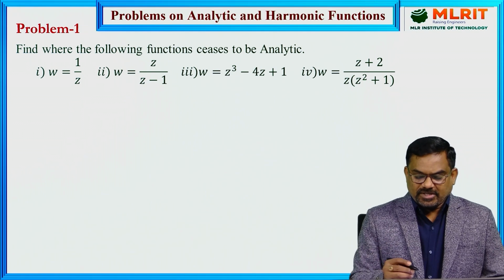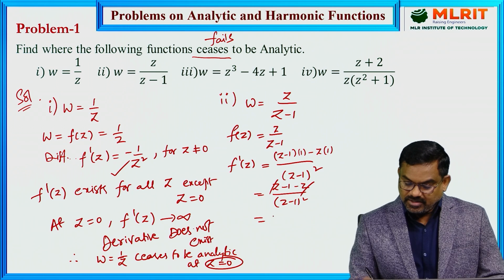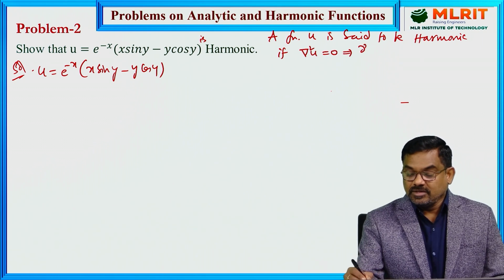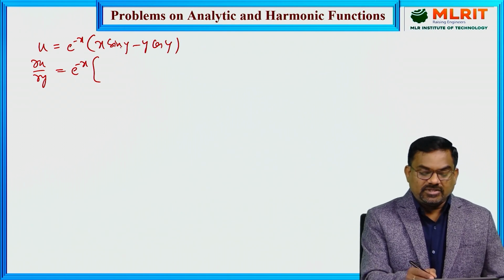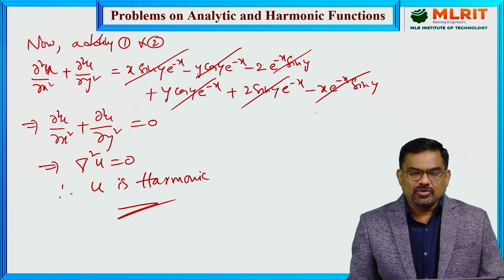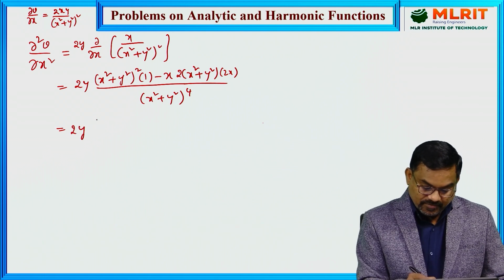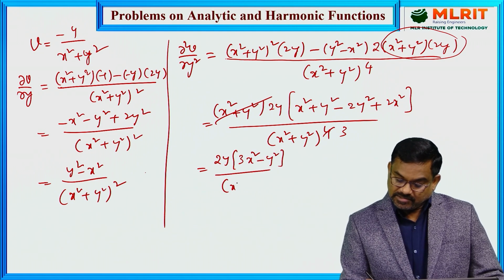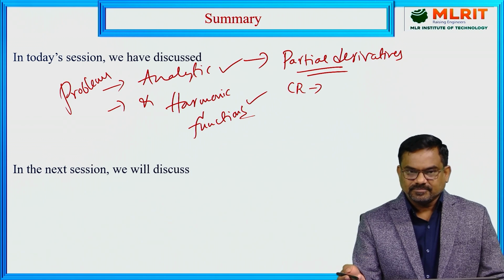LEC21| VCCA |Problems on Analytic & Harmonic Functions By Dr. N. CH. Ramgopal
Hyderabad.